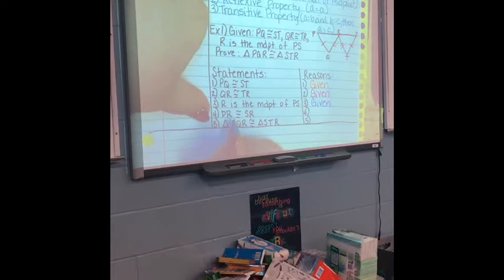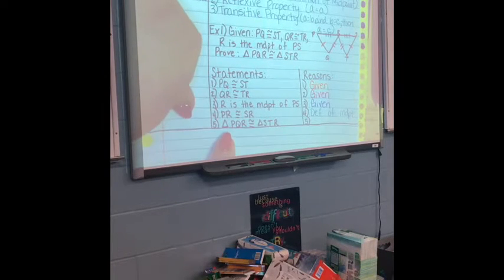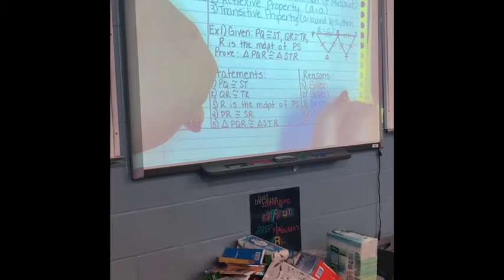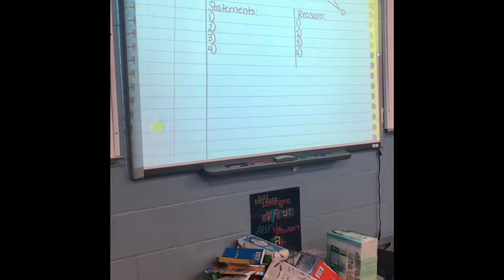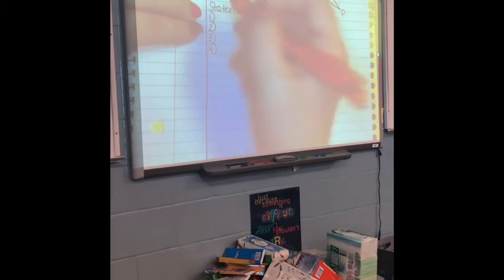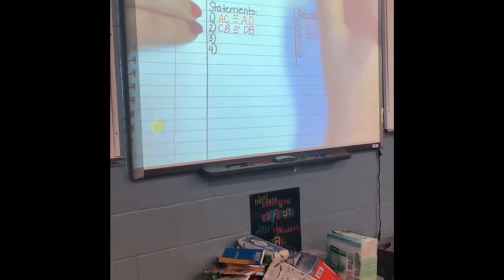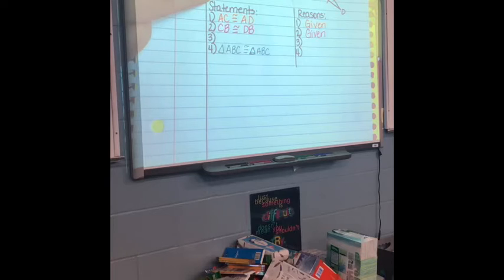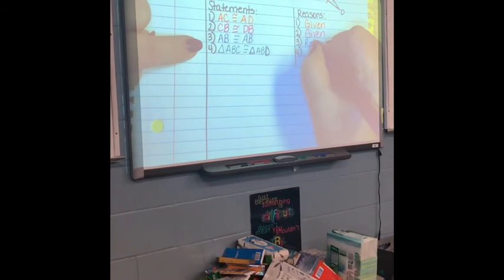4-5 Triangle Congruence (SSS, SAS)